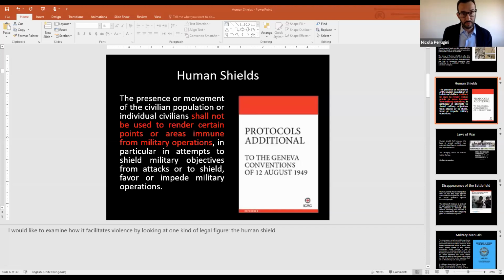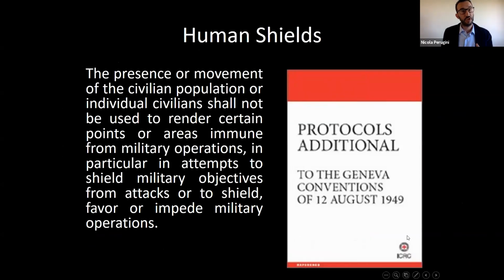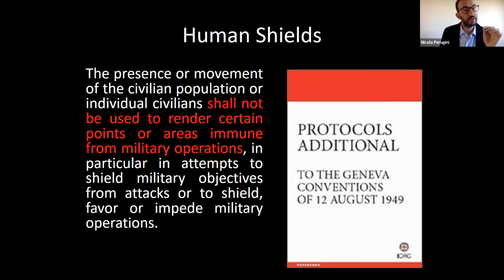Security and Law Webinar: Human Shields - A History of People in the Line of Fire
Human shields are increasingly used in modern conflicts, exposing civilians and other protected persons to high risk of death and injuries. Using human shields is a violation of international humanitarian law and a war crime under the 1998 Rome Statute of the International Criminal Court and customary international law.

What, exactly, are human shields, and what types of shields do we encounter within war zones? How should a warring party react when confronted by enemy combatants who hide behind civilians? Does volunteering to become a human shield to stop state violence constitute a humane or inhumane act? Does international law prevent or facilitate the use of lethal violence against vulnerable people?

In their recently published book ‘Human Shields: A History of People in the Line of Fire’ (University of California Press, August 2020), Neve Gordon and Nicola Perugini describe the use of human shields in key historical and contemporary moments across the globe. Recounting incidents of human shielding over a span of 150 years while looking at how the laws of armed conflict have dealt with the phenomenon, the authors explain when, why, and how certain manifestations of violence come to be conceived as humane while others are perceived as immoral. This is timely and most relevant for current work on how to address the rising challenge of human shields.

Join our Webinar to meet the authors and discuss their key findings and reflections.